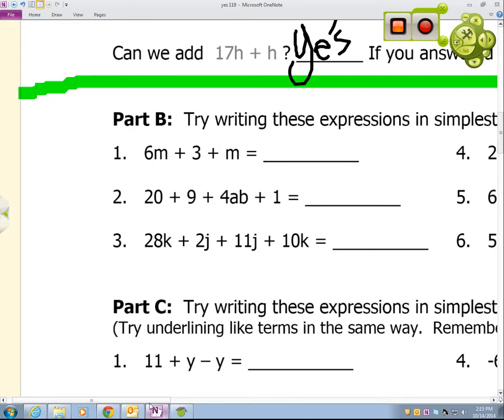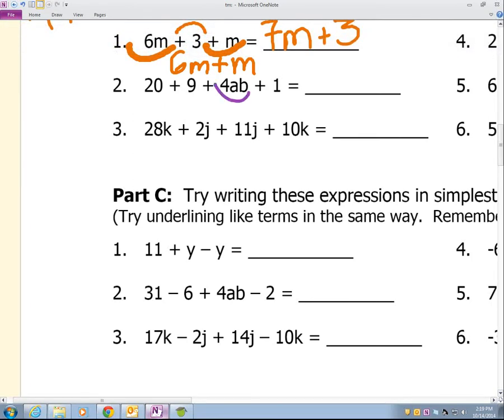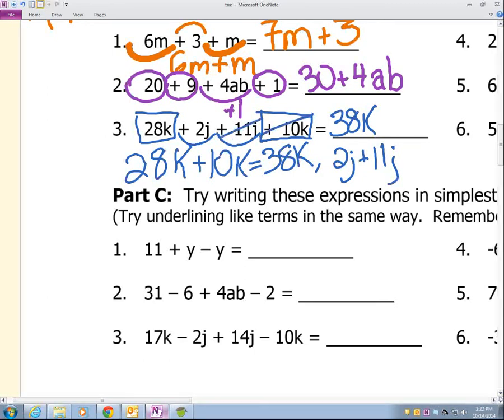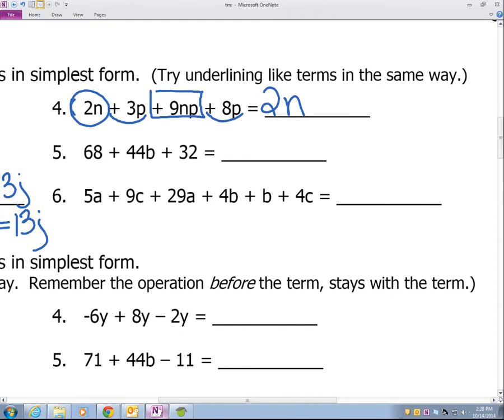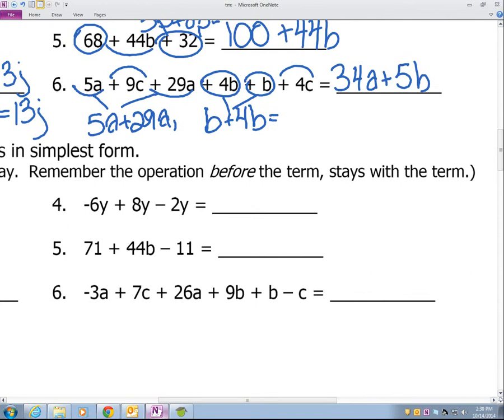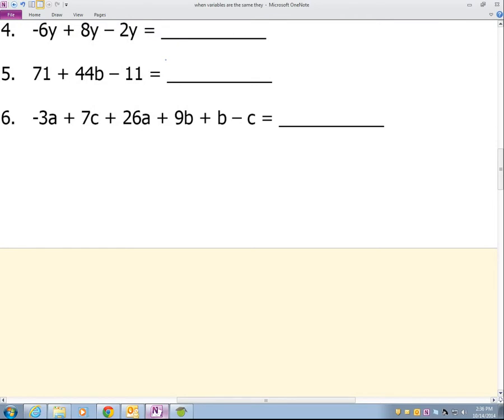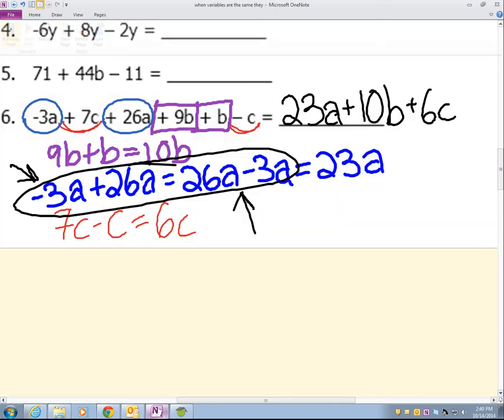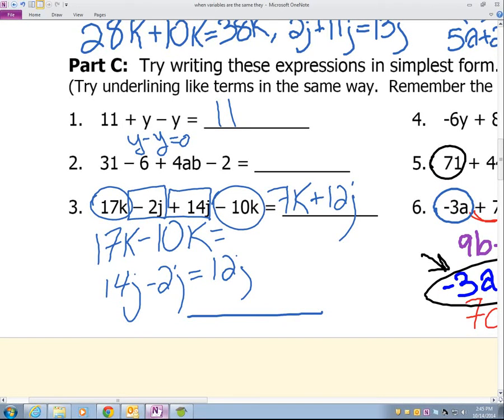Adding/Subtracting Using Like Terms